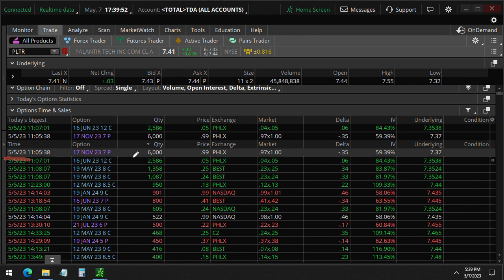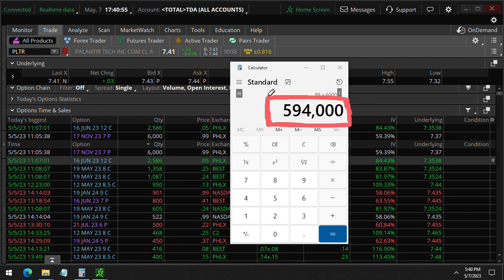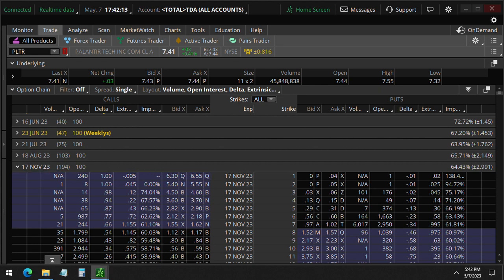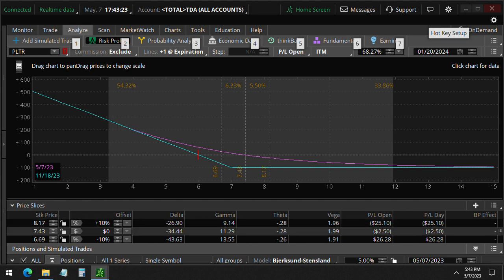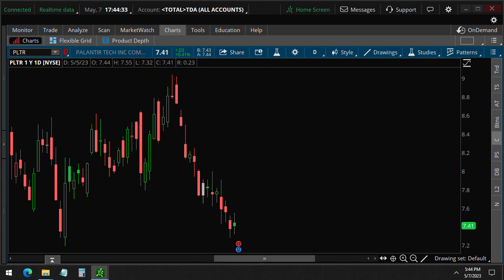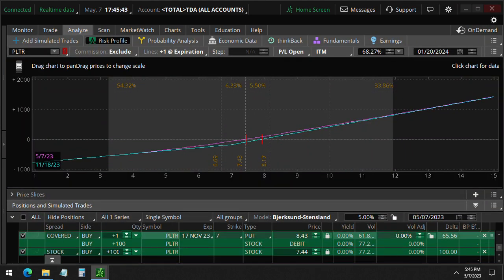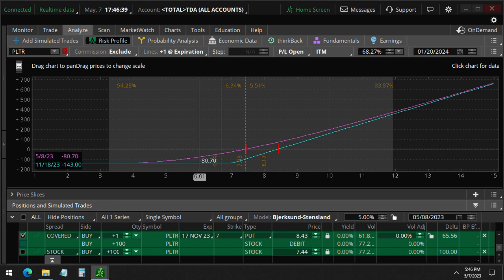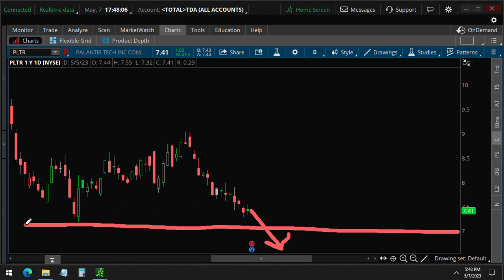Why 6000 PLTR Options $594k on Palantir Stock before Earnings?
Palantir stock reports earnings in 1 day and we detected PLTR unusual option activity worth $594,000.  Is this bullish or bearish?